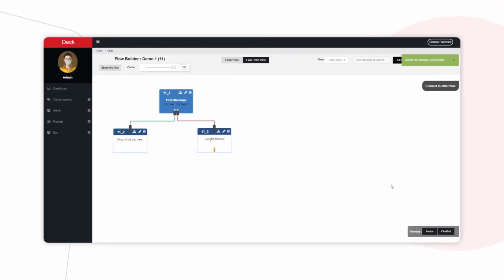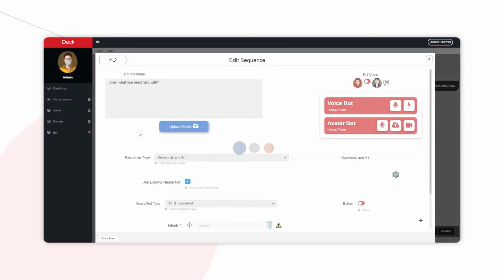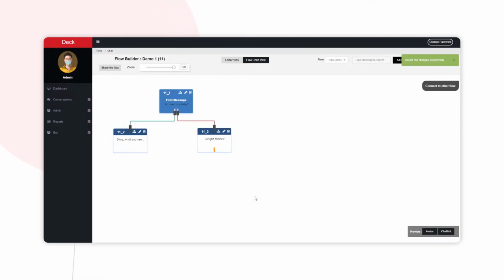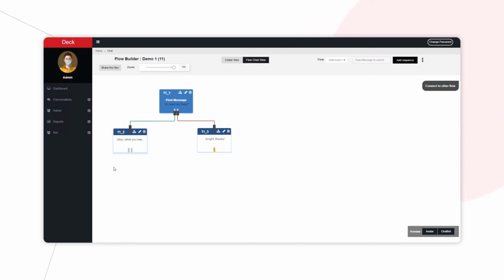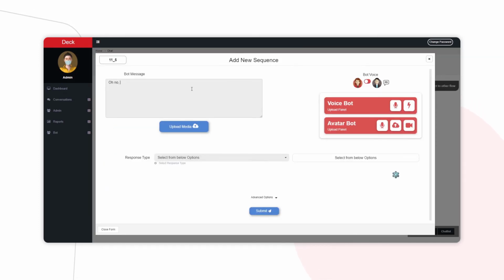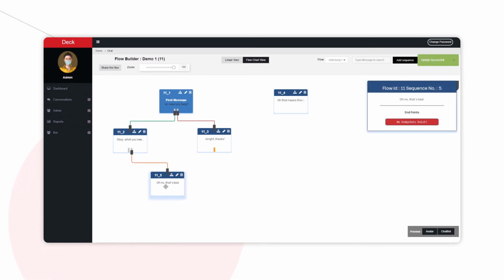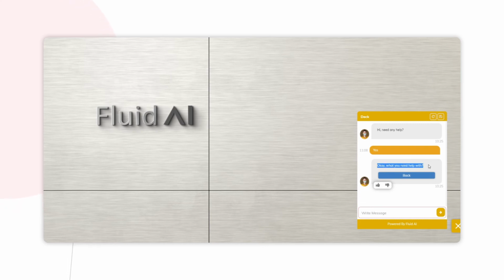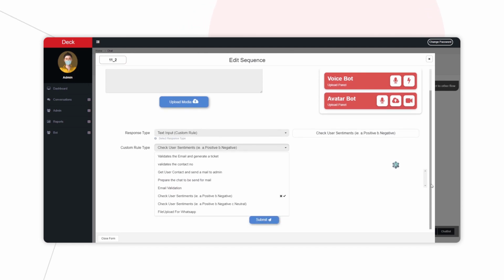How to use custom rule? | Flow editor Tutorials | Part 3